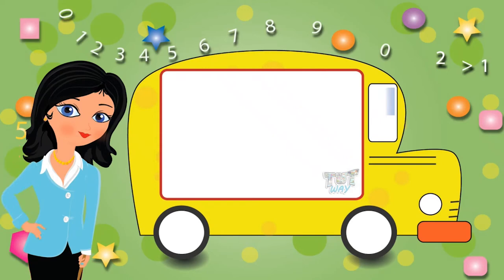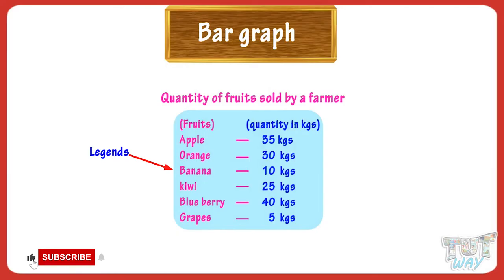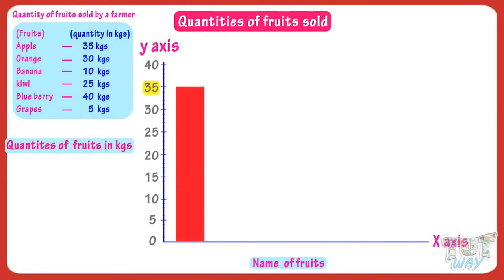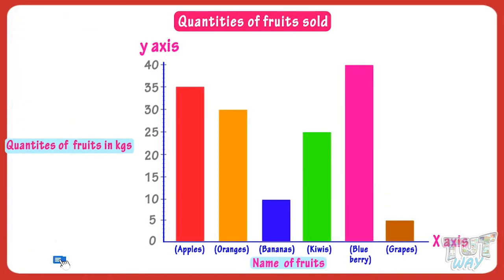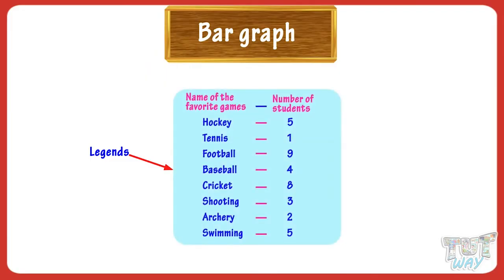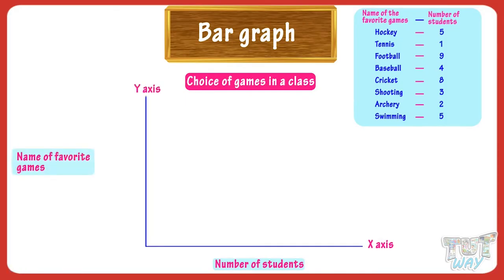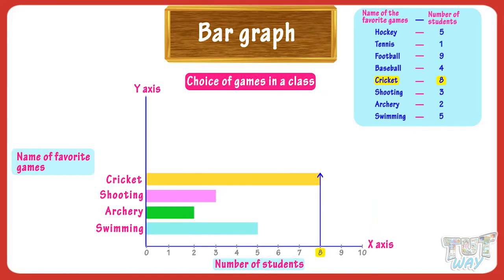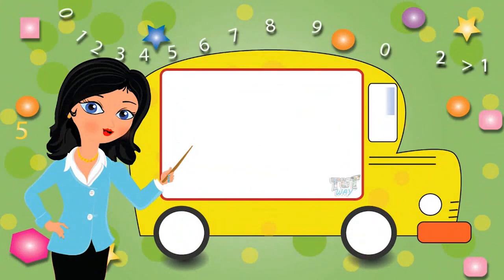Data Charts | Types of Graphs & Features | Bar Graph, Line Graph, Pie Chart | Math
Bar Graphs For Kids | Math | Grade 4 & 5 | Tutway

This video covers the following topics:
Data charts
Its types and features
What are data charts?
Bar Graph
Line Graph
Pie Chart